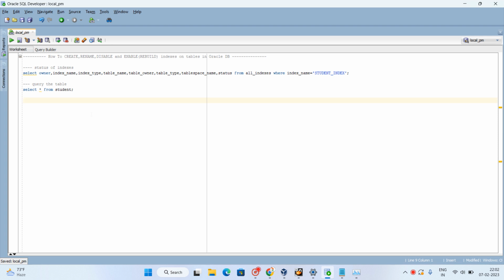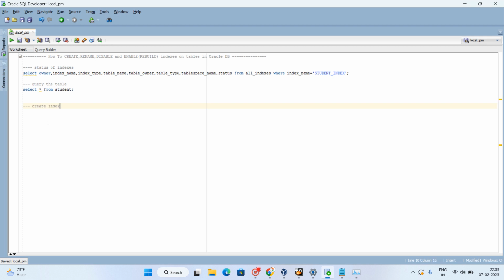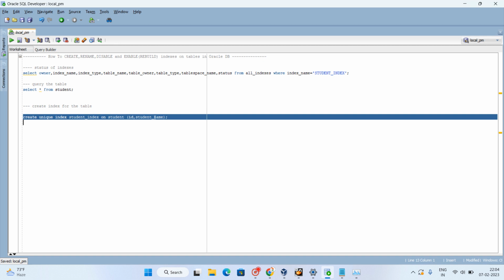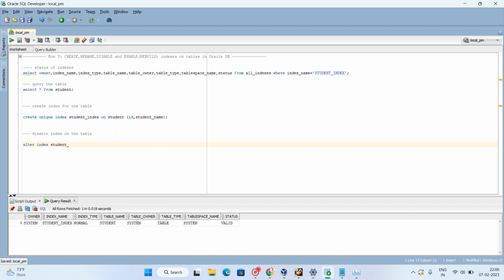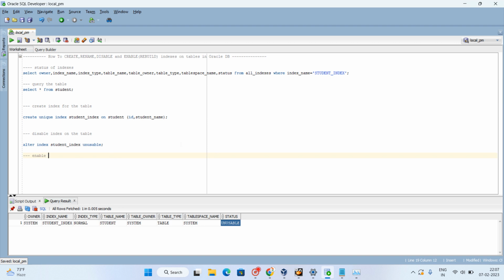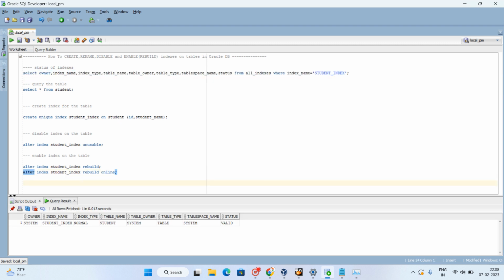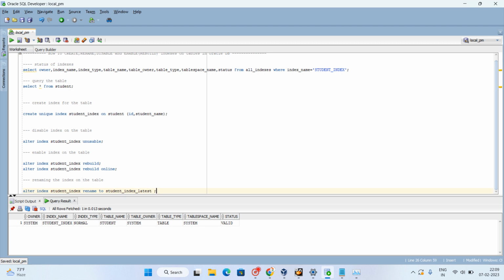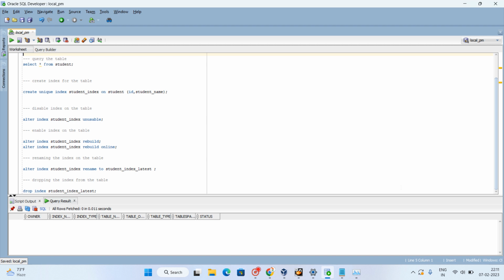How To create, enable, disable, rename and drop Indexes On Oracle Database ?